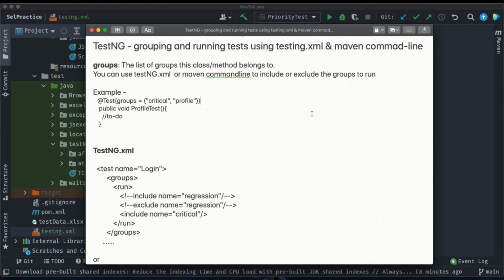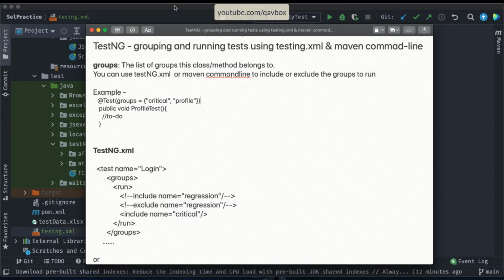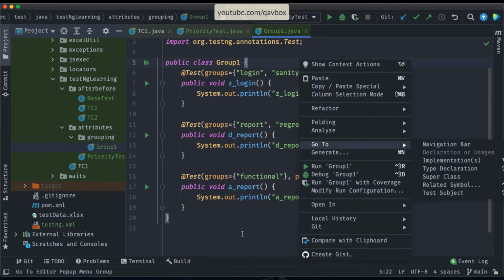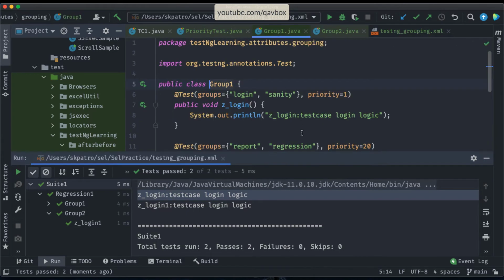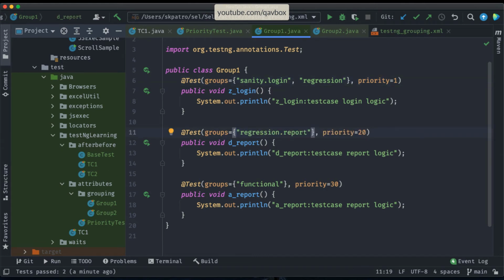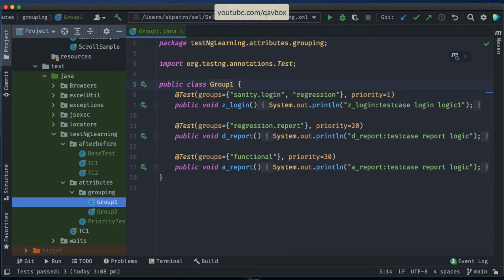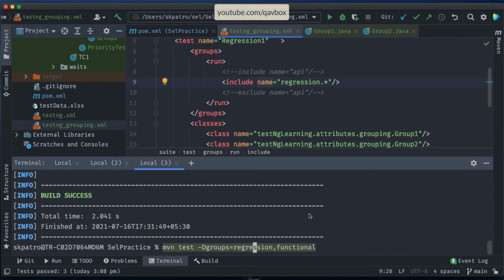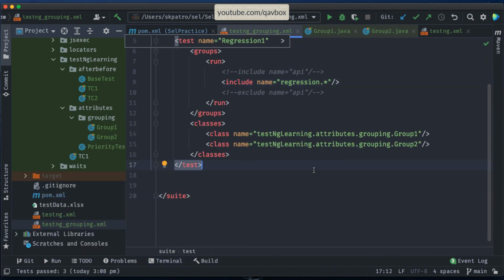Run testNG group tests using testNG.xml & maven command line | Sure-fire-plugin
This video will explain how to group tests in TestNG and also know how to run group of tests using testNG.xml and also using Maven command line.
Know how to use | include or exclude groups of tests using Sure-Fire-Plugin